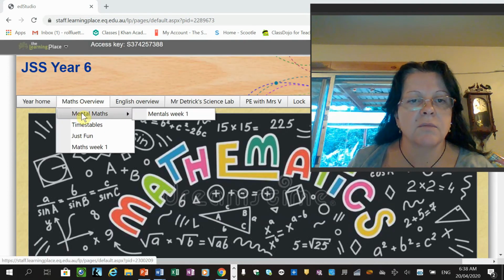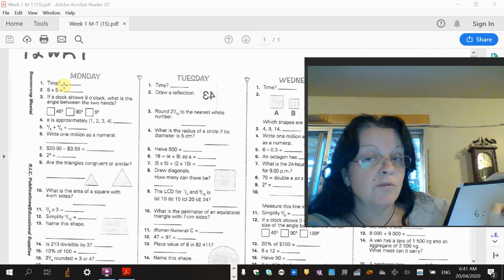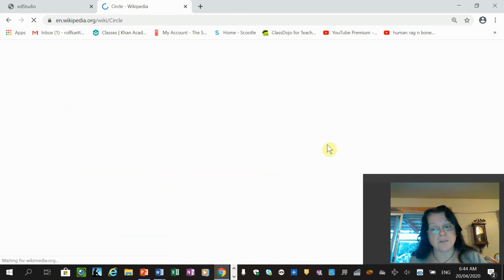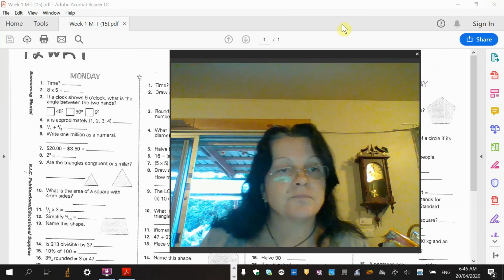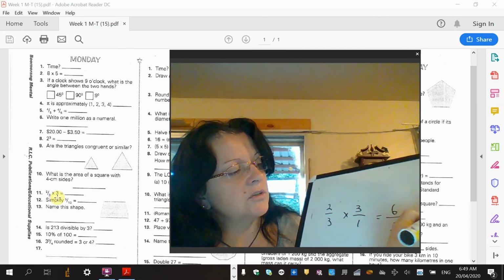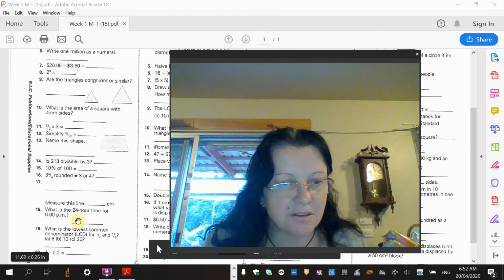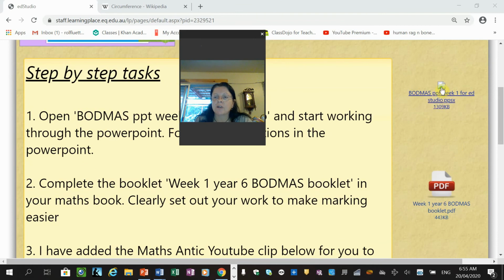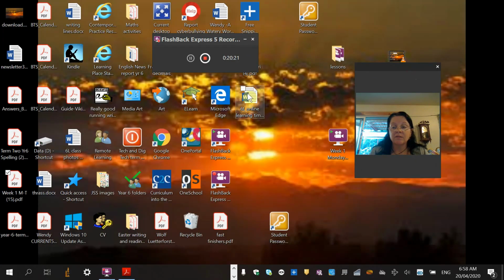Mrs Luetterforst Week 1 Monday Lesson 3 Math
Distance learning - Monday week 1 Lesson 3 Math conducted from Ed Studio.